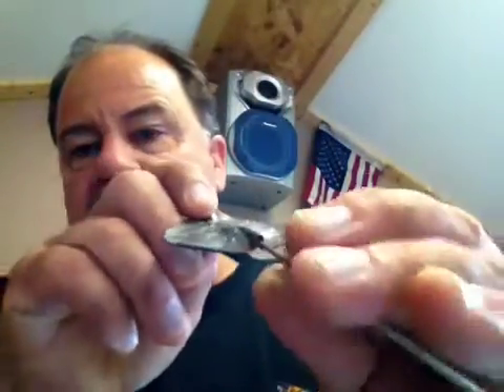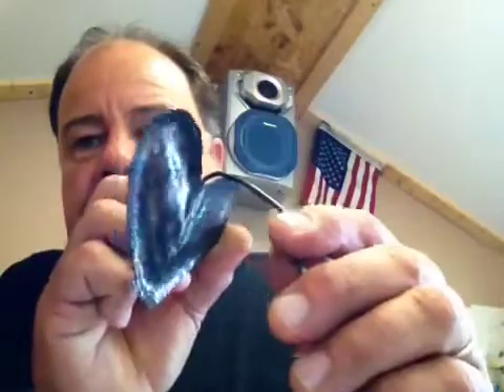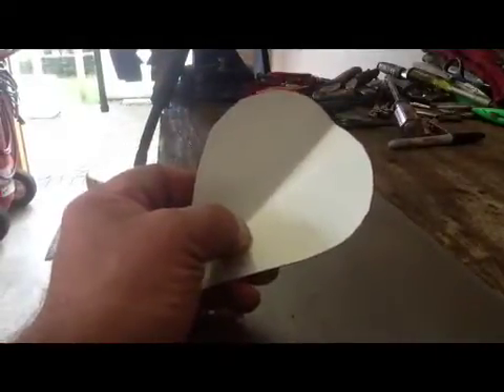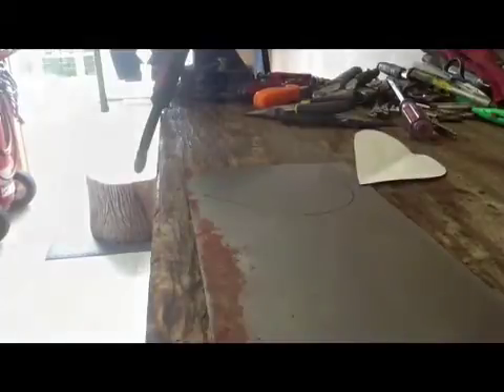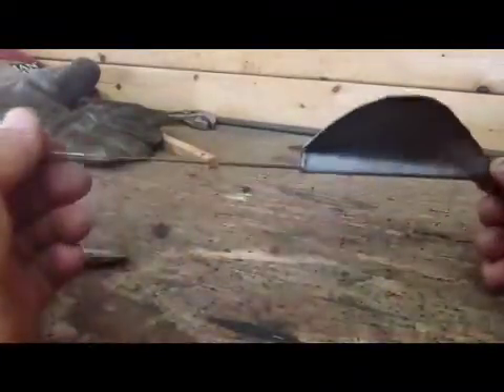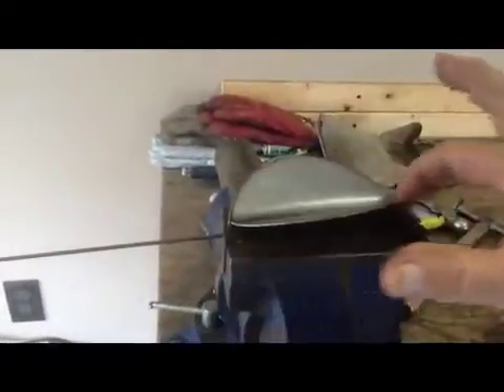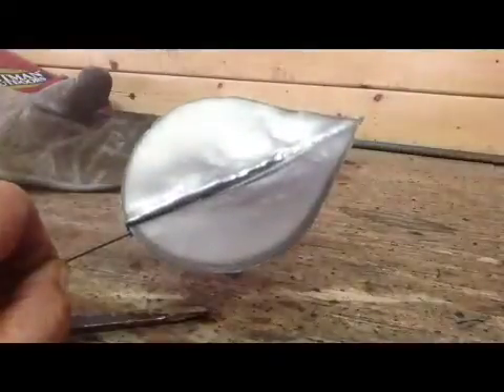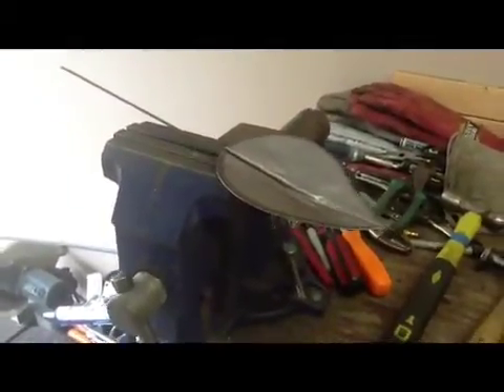Making a Steel Leaf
This is a hands-on video of creating a steel leaf.